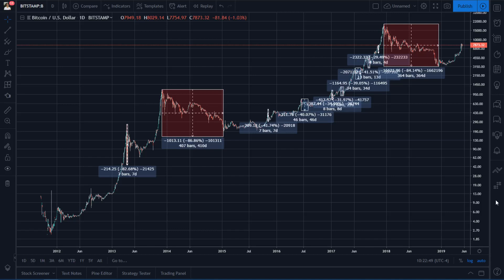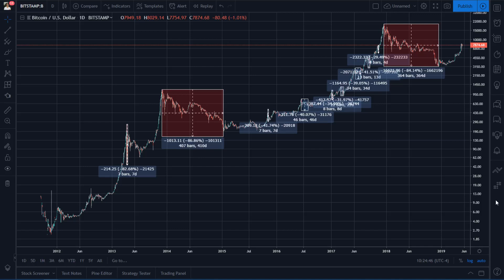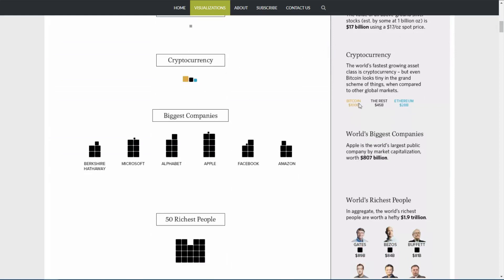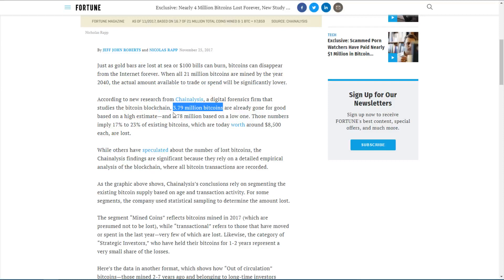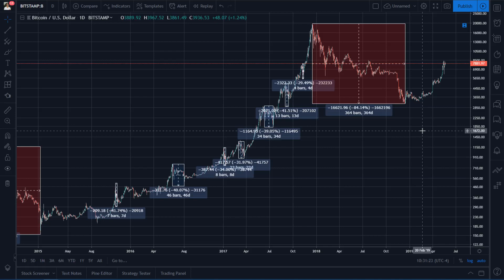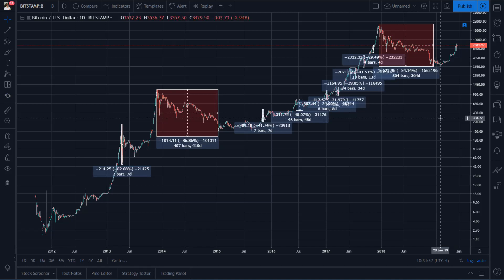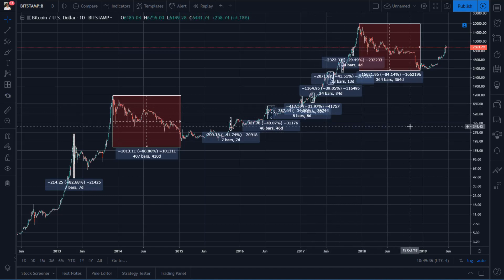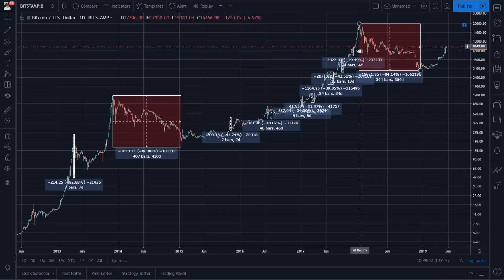How To Simplify Investing in Bitcoin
What are your thoughts on the points made in this video? What's your method of investing bitcoin? Thank you all so much for watching the video. Running into some trouble or questions?

Want to start spending crypto? and earn rewards!

Looking to file your crypto taxes? Check out TaxBit!

*I WILL NEVER PURSUE PROJECTS THROUGH TELEGRAM OR OTHER SOCIAL MEDIA OUTLETS. CONTACT MY EMAIL LISTED BELOW FIRST AND THEN VERIFY MY IDENTITY THROUGH A VIDEO CALL BEFORE MOVING FORWARD. THERE ARE MANY SCAMMERS IN CRYPTO. EMAIL SPOOFING IS RAMPANT, SO VERIFY MY IDENTITY THROUGH VIDEO*

NANO: xrb_3y7qi1z5kcpgi9cnk4bctus155qntiy1cszfmeh9zg7eqqqjb9imebsqf33t
BTC: 14DHXJa9CgeBPf6m7UeMKE9yzAYFKPW2nV
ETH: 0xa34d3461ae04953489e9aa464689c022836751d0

Want to start trading coins? My top choice is Binance.

Want to trade OTC? Caleb & Brown is my personal favorite to get started.